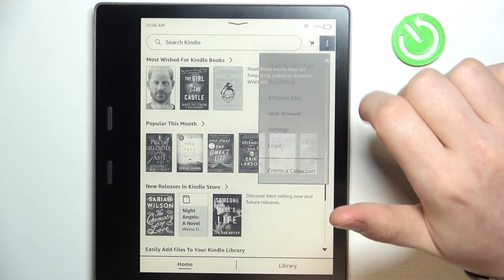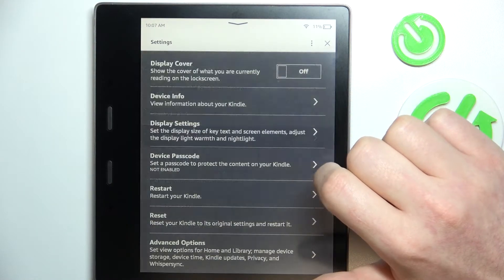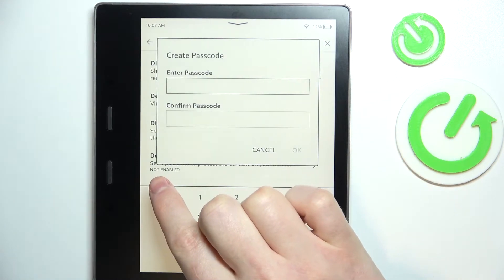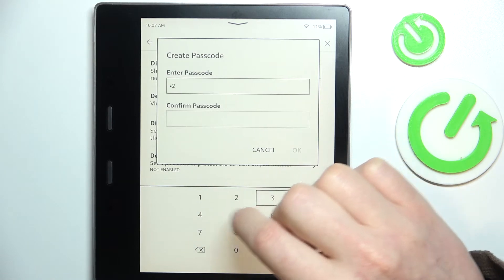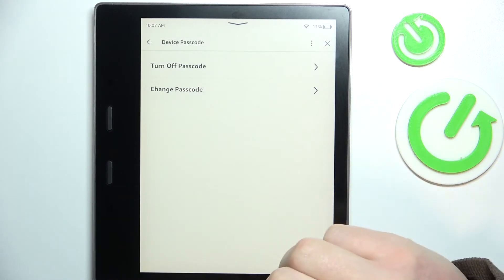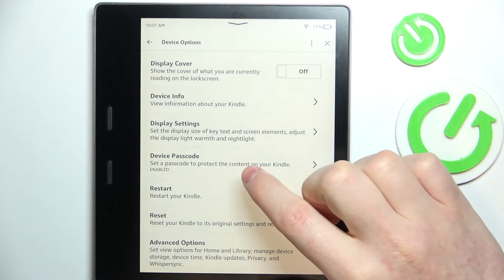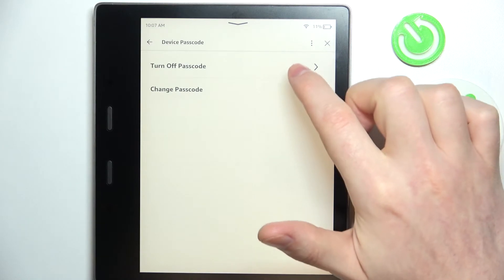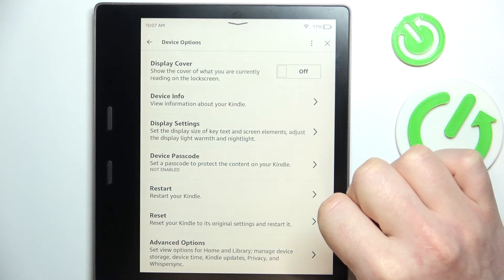How to Set Lock Screen on AMAZON Kindle Oasis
Find out more info about AMAZON Kindle Oasis:
Hi! Today we would like to show you how to set the lock screen on AMAZON Kindle Oasis. Follow our steps and set a passcode to protect the content on your Kindle. Go to our YouTube channel if you want to know more about AMAZON Kindle Oasis.

How to set lock screen on AMAZON Kindle Oasis? How to add password on AMAZON Kindle Oasis? How to set password on AMAZON Kindle Oasis? How to set the device passcode on AMAZON Kindle Oasis?